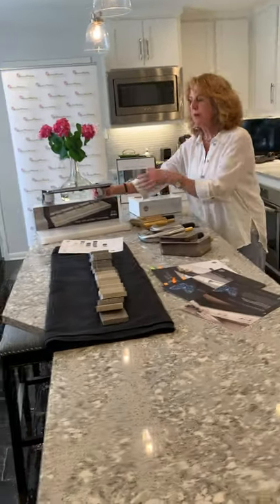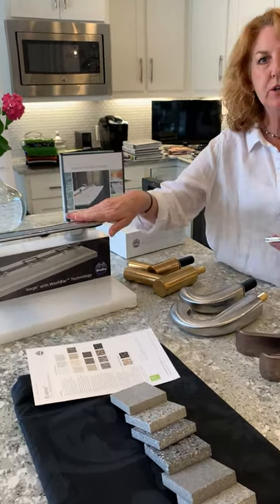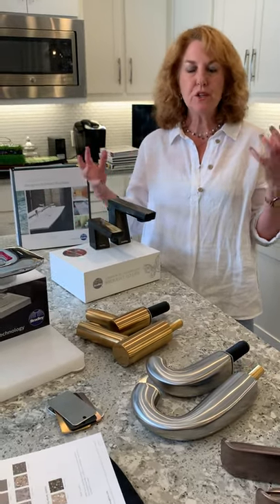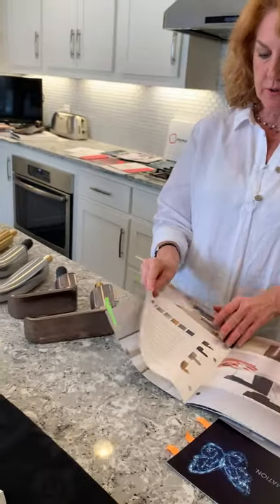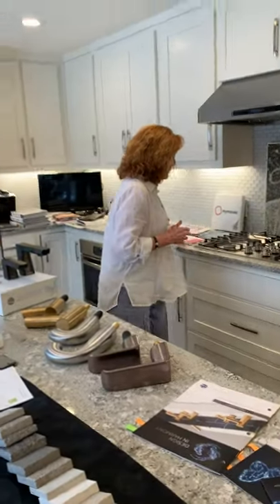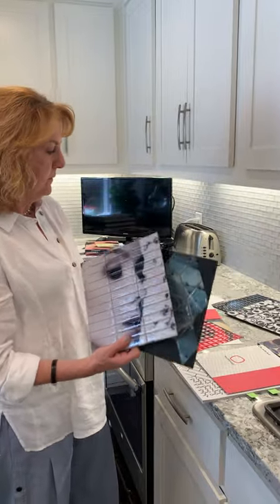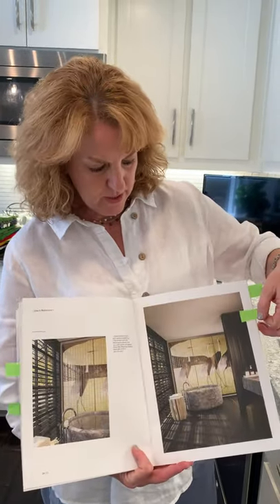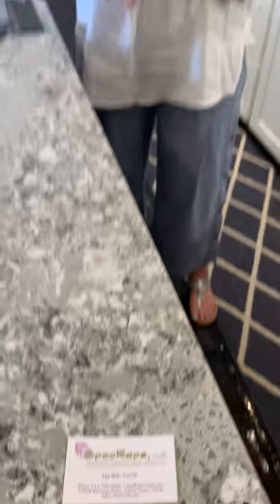Lisa Bell previews and gives you a visual overview of Bradley's 3-in-1 Washbar, the new Washbar 2.0 and the new Verge soap dispenser and faucets and new finishes for all. She also displays completely customizable My Mosaic class A FR polymer mosaic tiles for interior and exterior applications.